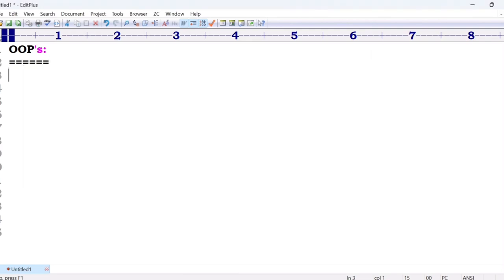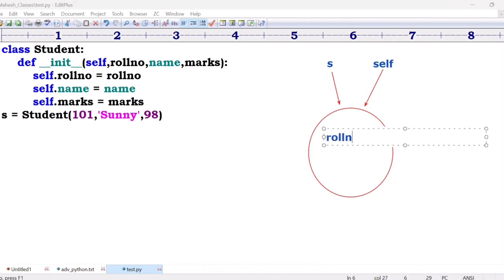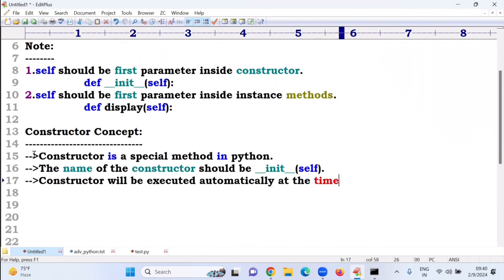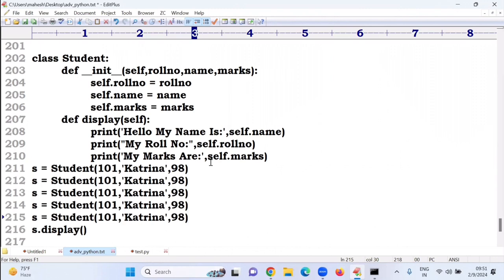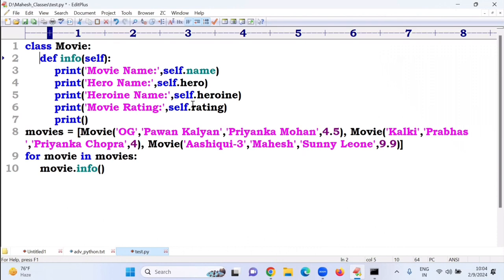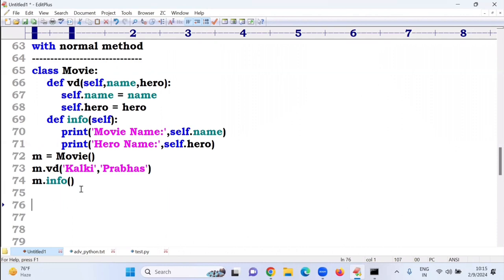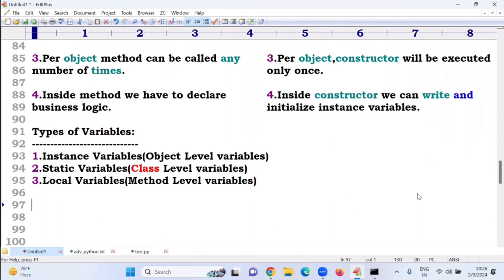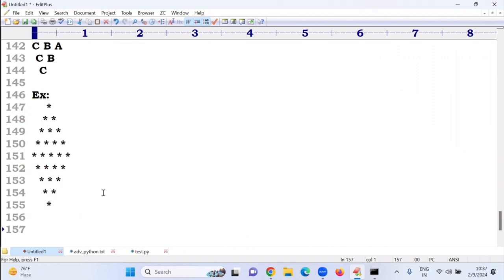Day 13 Python s Object Oriented Programming OOPs opps part 02